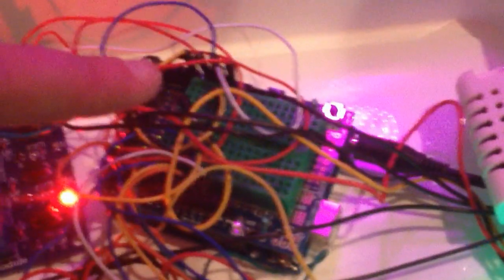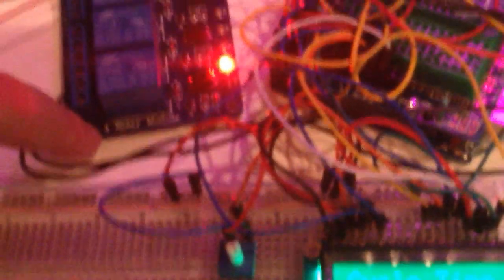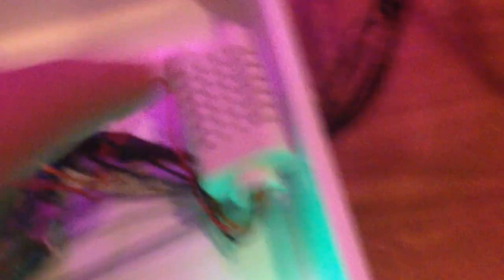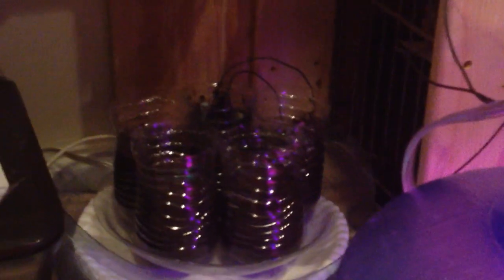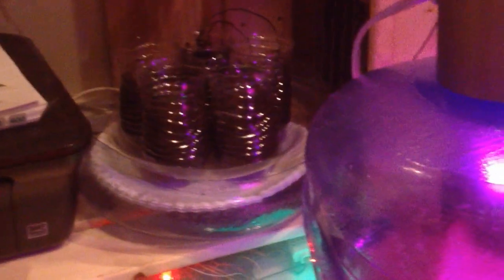Arduino automated gardening with Red & Blue LED grow light - Experimental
So this is a simple arudino powered indoor gardening setup that's inside of one of those 5 gal water bottles. This is just a prototype/proof of concept, which I'll be upgrading soon with automatic watering, more lights, and Twitter functionality.